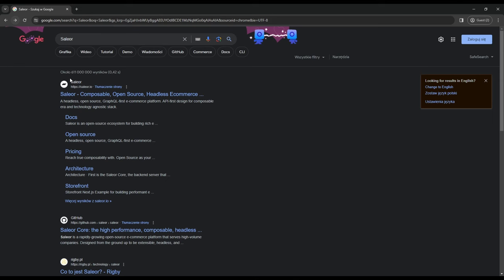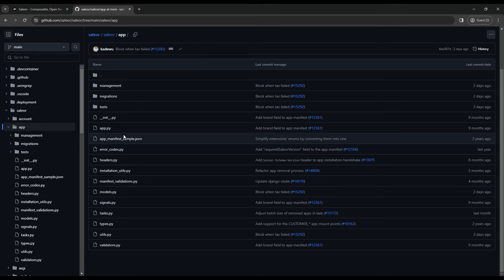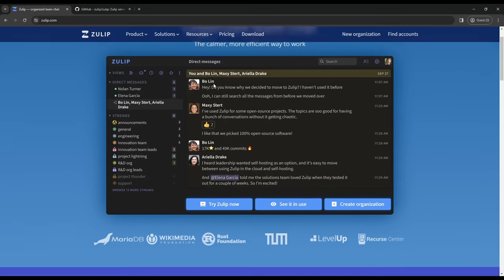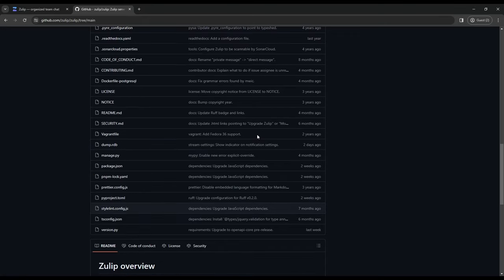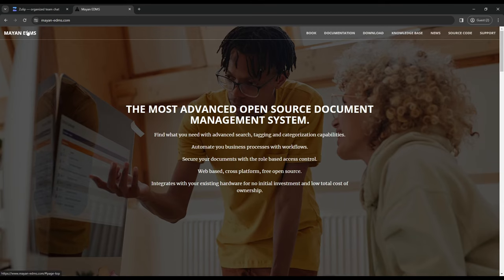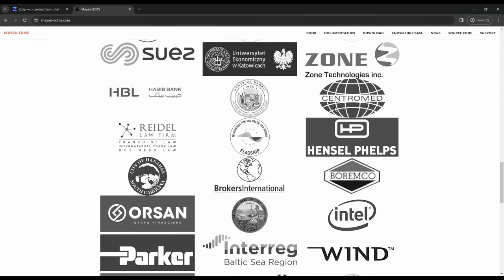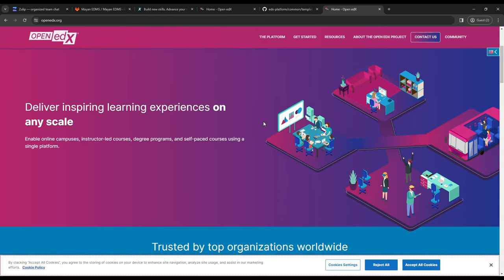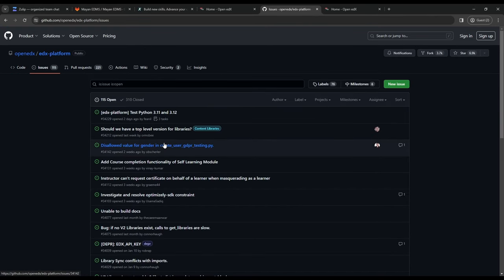My favorite Python Django Open Source Projects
In this video, we'll explore some noteworthy Django open-source projects that are worth studying.

1. Saleor

2. Zulip

3. Mayan EDMS

4. Open edX

Studying open-source repositories is a powerful way to deepen your understanding of Django and improve your skills as a web developer. By exploring the codebases of projects like Saleor, Zulip, Open edX, and Mayan EDMS  developers can gain valuable insights into best practices, design patterns, and architectural principles. Whether you're interested in financial applications, e-commerce platforms, online learning, commenting systems, or real-time communication, there's a wealth of knowledge waiting to be unlocked in the world of Django open-source repositories.

Chapters:

00:00 - Intro + Why study open source projects?
00:33 - Saleor : an open-source e-commerce platform built on Django and GraphQL
01:46 - Zulip : an open-source team chat platform built on Django
02:42 - MAYAN EDMS : an open-source electronic document management system built on Django
03:35 - Open edX :  a service-oriented platform for authoring and delivering online learning built in Django